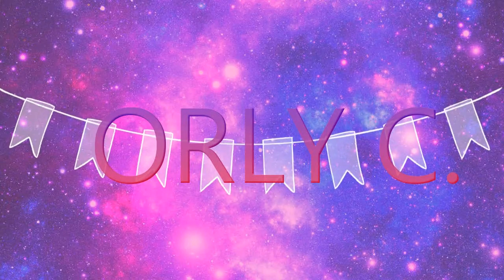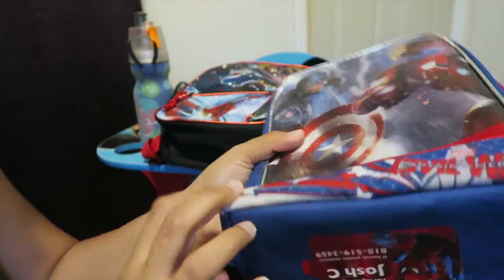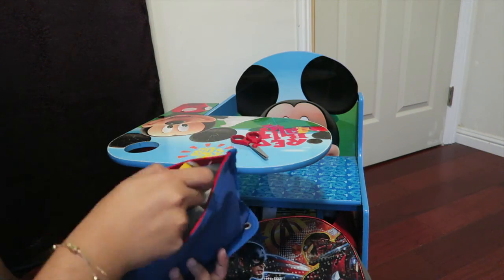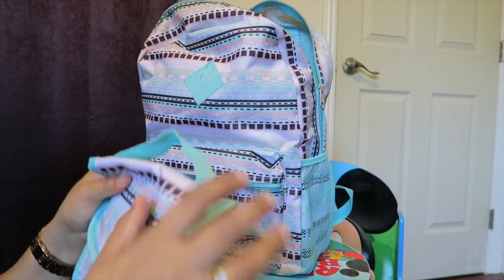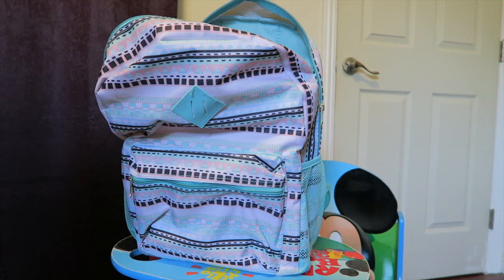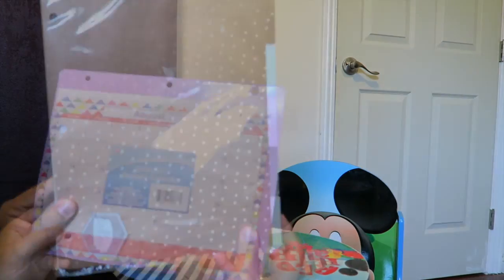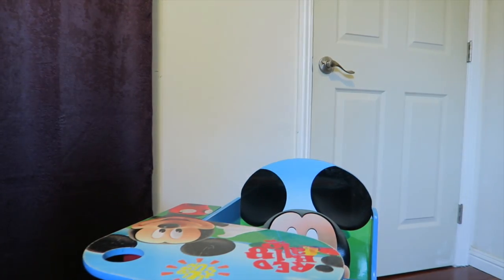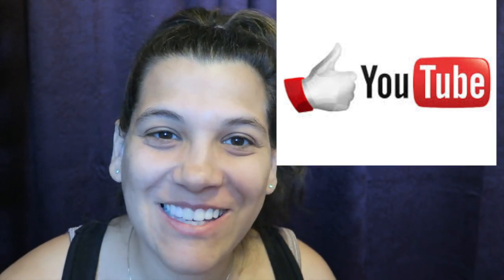Back to school supplies haul and HUGE GIVEAWAY (closed)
Todays video is a back to school haul collab as well as my Back to school giveaway.

The Rules:
2. Fill out the Gleam entry (must do this) and follow the rules for multiple entries
3. Winner will be announced here August 24th
4. Must be 18 or over or have consent from a parent to enter this contest
5. NOT INTERNATIONAL 😰